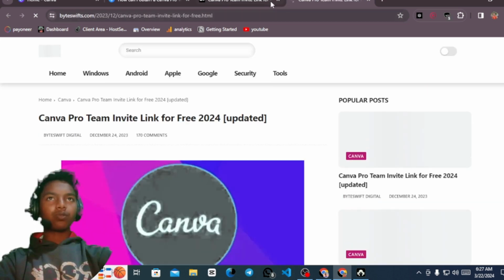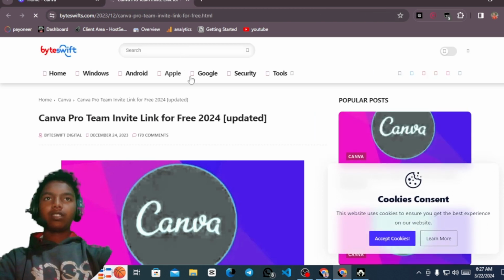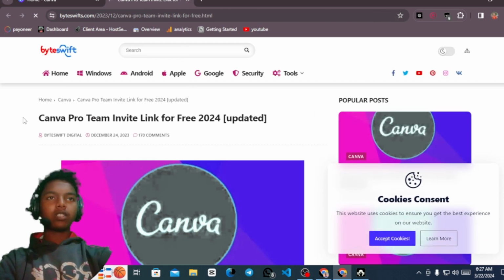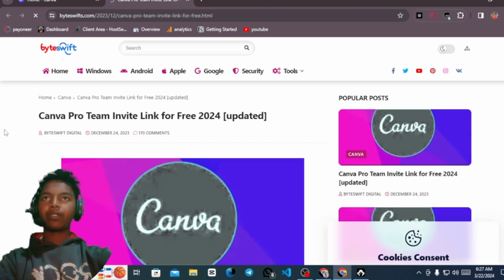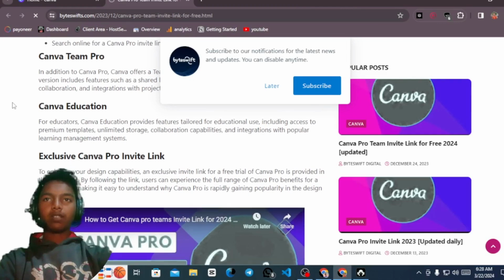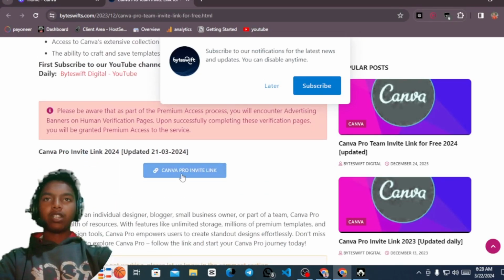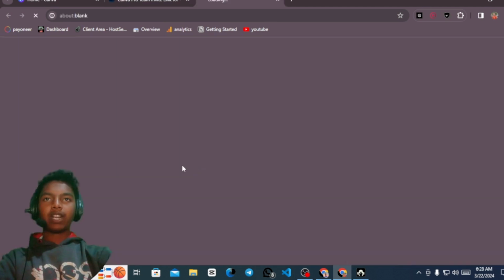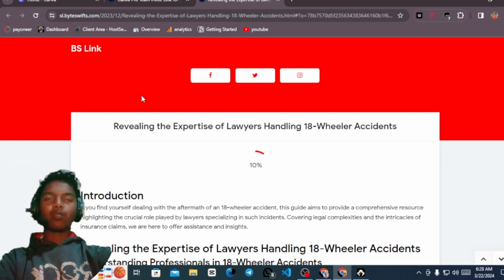how to get canva pro for free